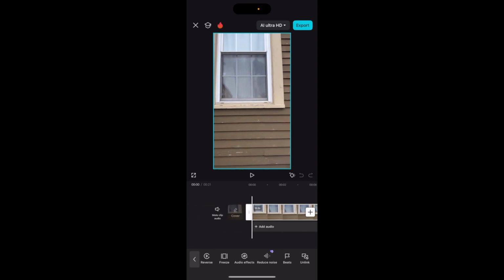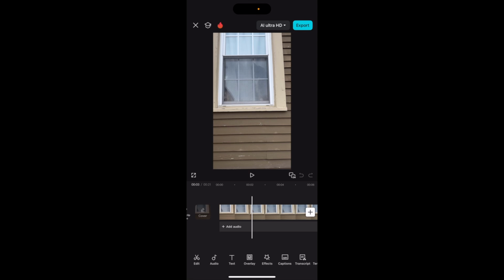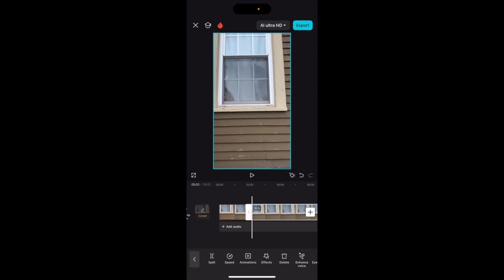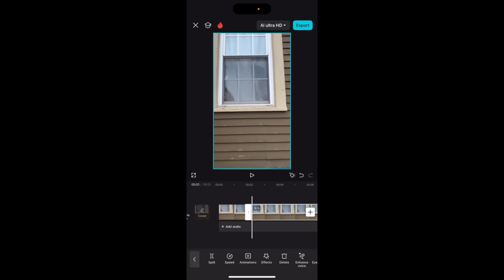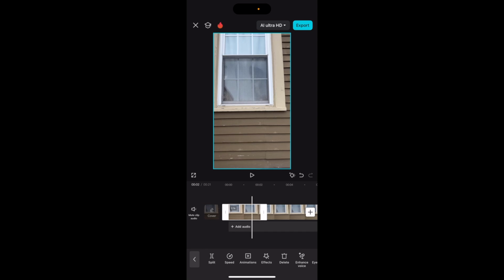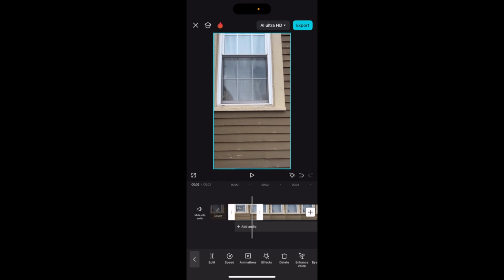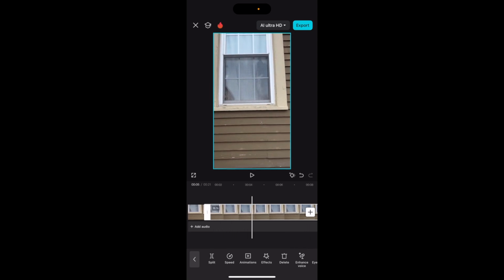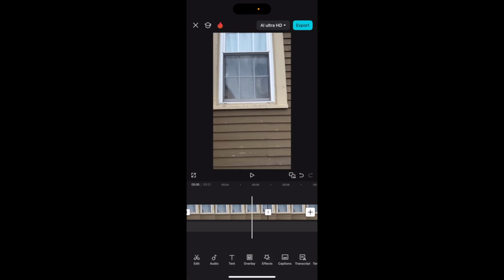How To Trim and Split Clips in CapCut | Step By Step Guide - CapCut Tutorial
Master the basics of video editing by learning how to trim and split clips in CapCut with this easy step-by-step guide. Whether you're cutting out unwanted parts or splitting scenes for transitions, this tutorial helps you edit with precision. Ideal for beginners who want clean, professional-looking edits on CapCut. Perfect your timing with this must-know feature.

How to trim video clips in CapCut, Step-by-step guide to split clips in CapCut, How to shorten videos in CapCut editor, Beginner tutorial for trimming clips in CapCut, How to cut and edit scenes in CapCut